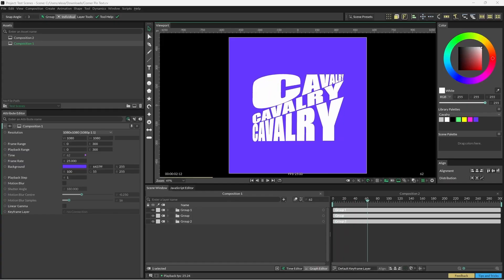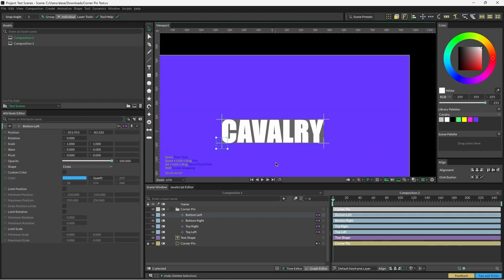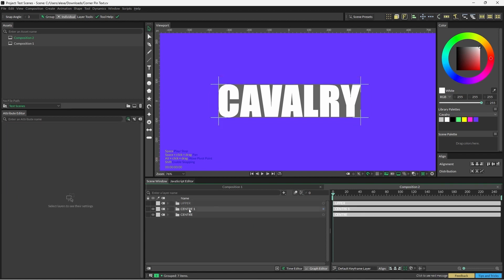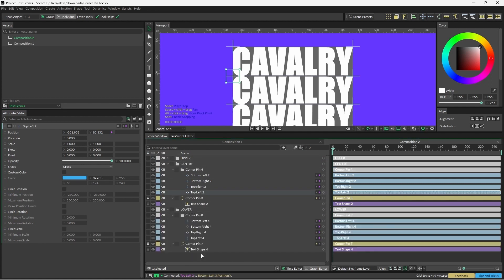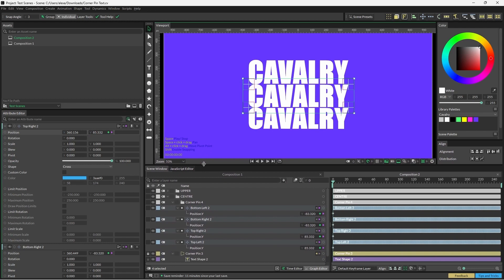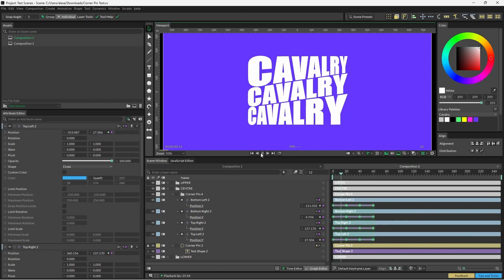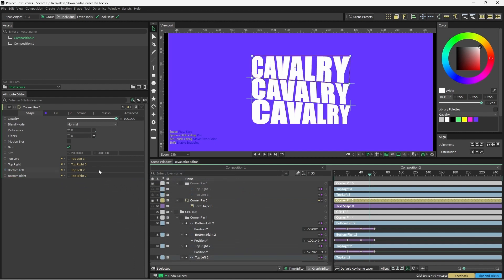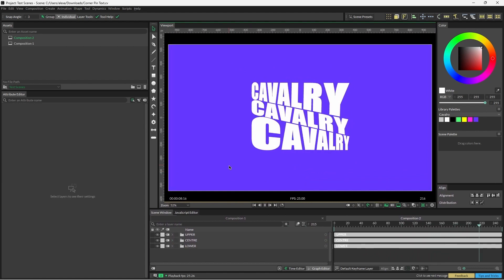Tips & Tricks | Deform Text using the Corner Pin in Cavalry.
Alex walks you through setting up a simple text animation using the Corner Pin to deform several text layers by moving Nulls.

Everything remains 100% vector in this demo so can be scaled up to any resolution.

0:00 Intro
0:20 Setting up a Corner Pin
1:28 Making the duplicates
2:15 Making the connections
3:28 Animation
4:52 Reusing the Nulls